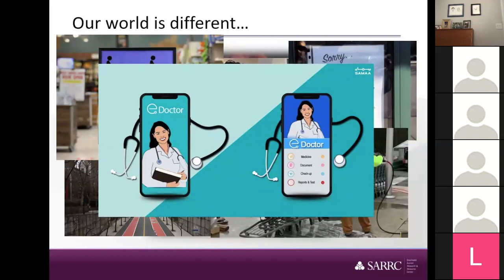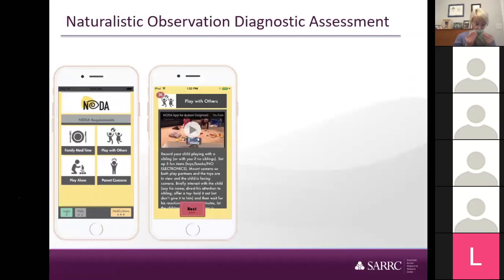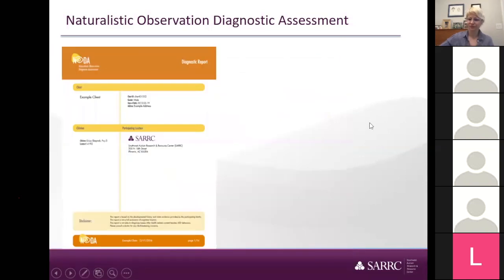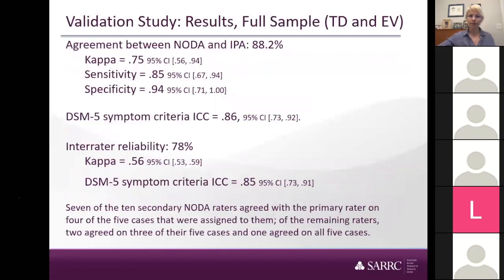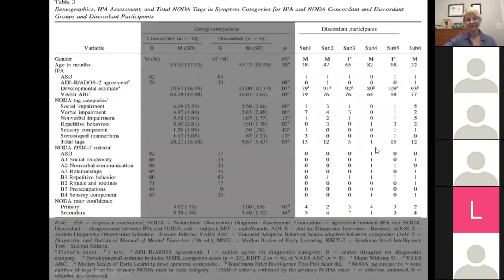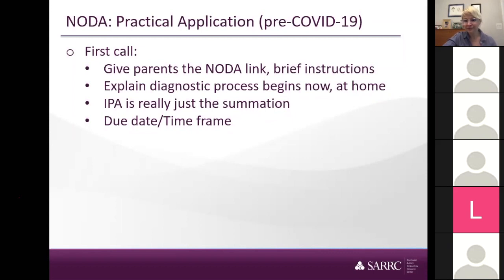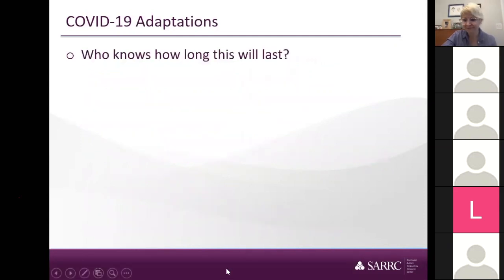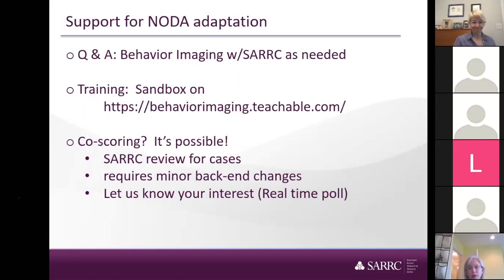A Practical Guide to Remote ASD Diagnosis Using NODA - a Webinar with Christopher J. Smith of SARRC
Christopher J. Smith, Ph.D., Vice President & Director of Research for Southwest Autism Research & Resource Center (SARRC), presents a webinar for clinicians on using Naturalistic Observation Diagnostic Assessment (NODA).